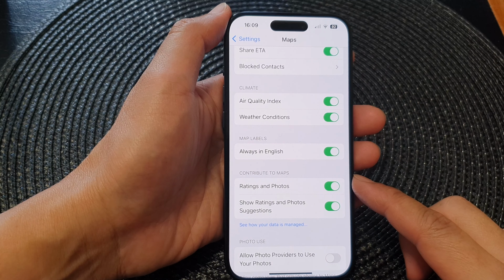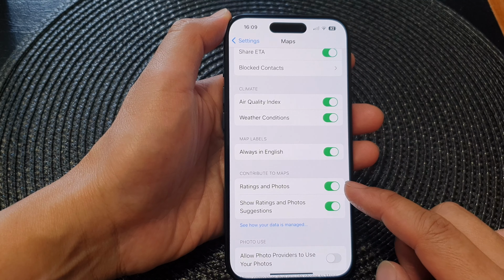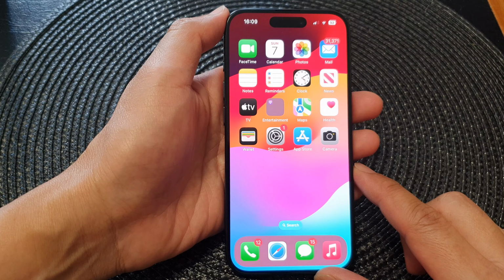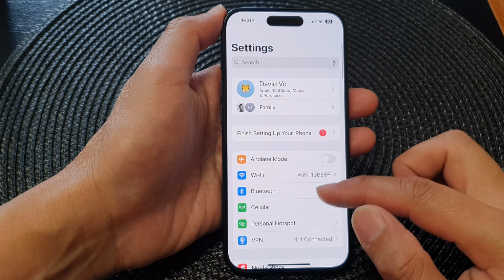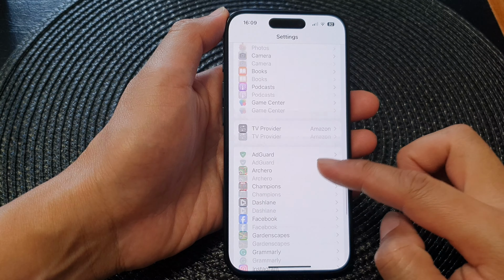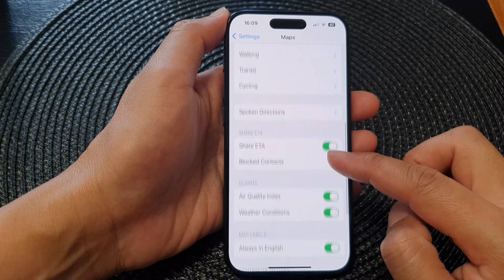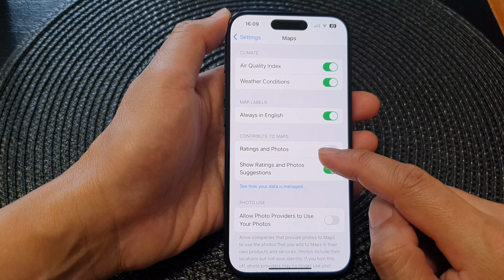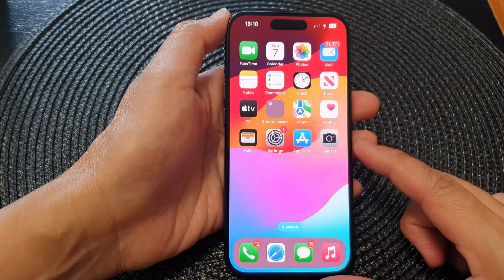iPhone 15/15 Pro Max: How to Turn On/Off Ratings & Photos to Contribute to Maps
Unlock the full potential of your iPhone 15 series with this in-depth tutorial on how to turn on/off Ratings & Photos to contribute to Maps using iOS 17! 🗺️ Whether you want to share your favorite spots or control the information you see, we've got you covered. Follow our step-by-step guide to navigate your way through the powerful Maps customization options.